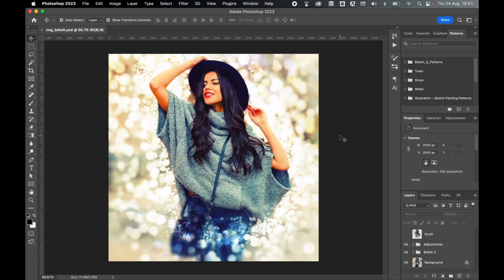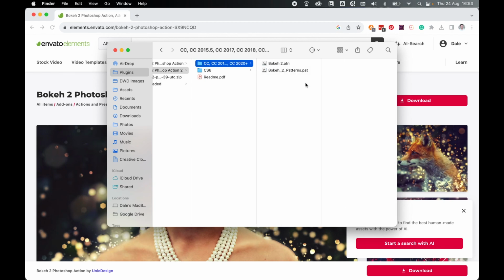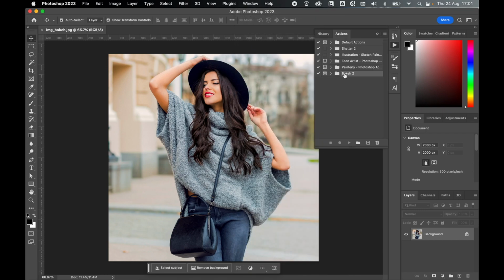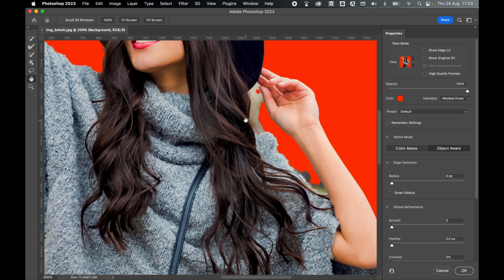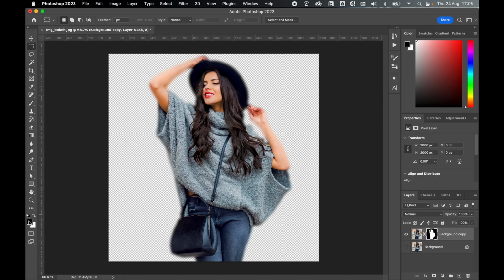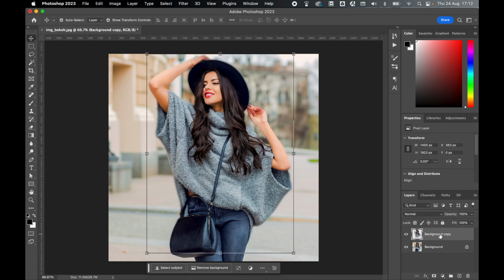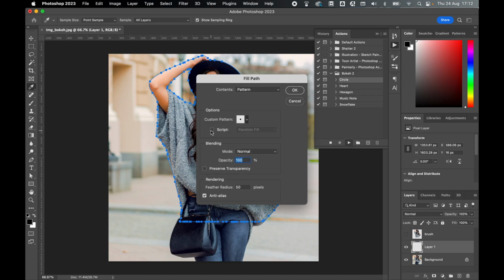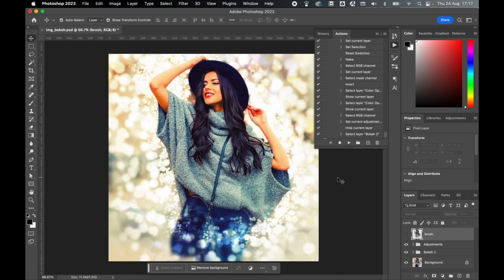Stunning Easy Bokeh Effect In Photoshop CC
Learn how to add a gorgeous bokeh effect in Photoshop CC to any image with this action.

In this easy Photoshop tutorial, I will show you how to download and install a bokeh action in Photoshop, how to prepare your image, and finally, how to run the action.

This action can add some truly beautiful bokeh effects to your photography, and is super easy to use.

00:00 Download and Unzip Action
00:45 Open Image
00:56 Install Action
01:19 Make Selection
01:33 Refine Selection
02:33 Prepare Layer for Action
03:00 Run Bokeh Action
03:50 Adjust Bokeh Effect